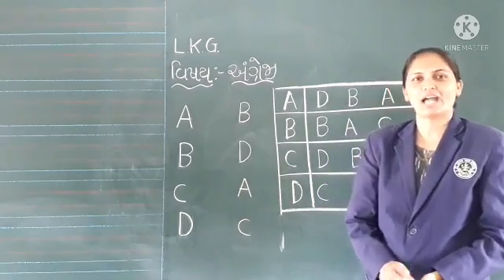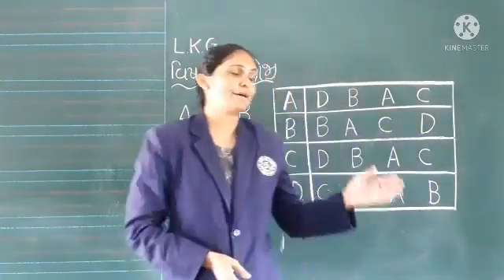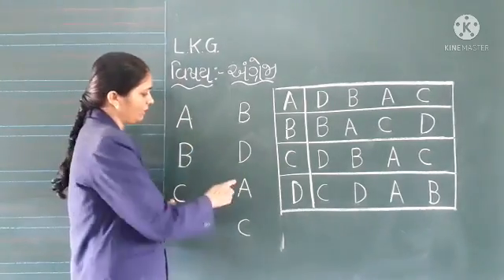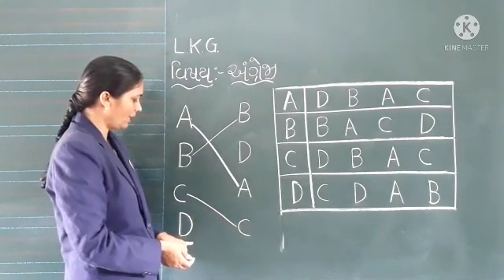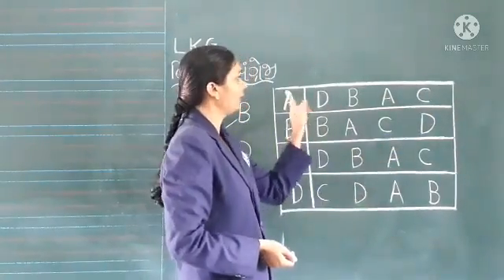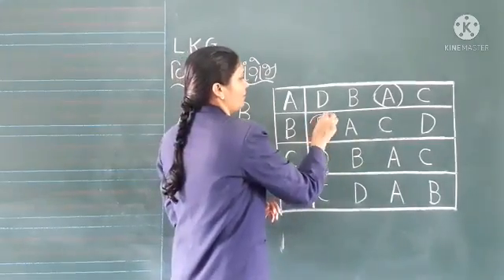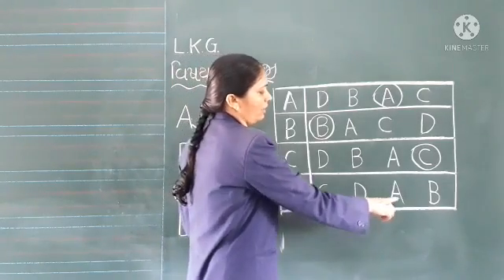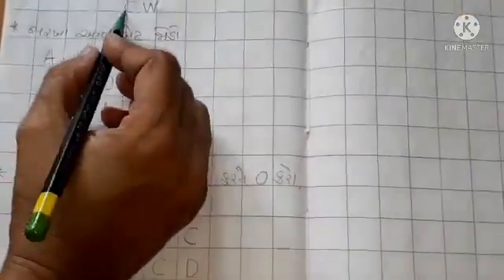L K G વિષય અંગ્રેજી